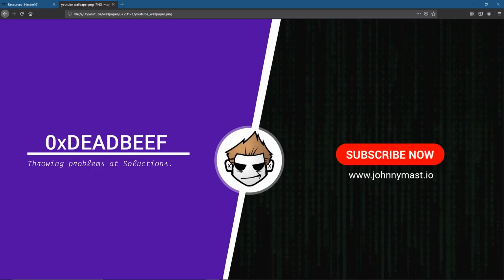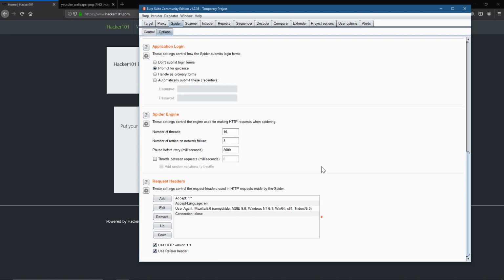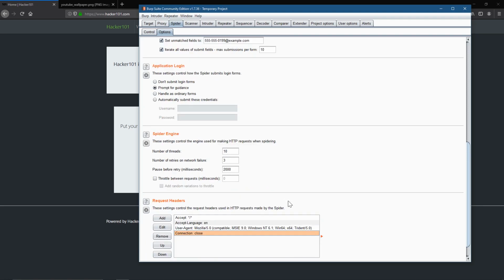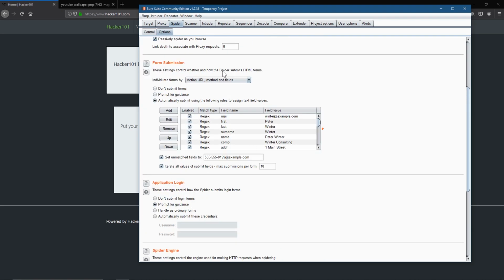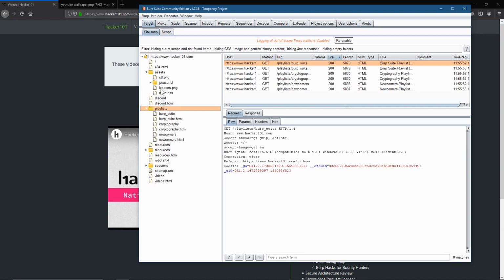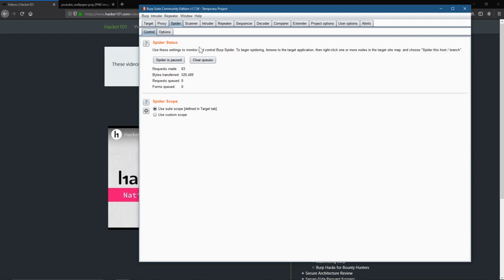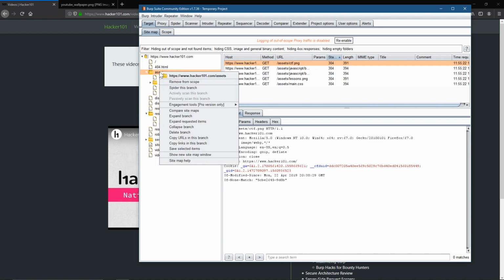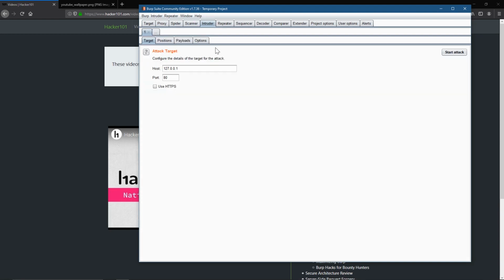Using the Burp Suite Spider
► Next video:

In this video, we will take a gander at the building web crawler for Burp Suite Community Edition. The Spider as the crawler is really called can help you find new attack vectors for your scope.

It can also help you find new hidden treasures like backup files or admin panels.